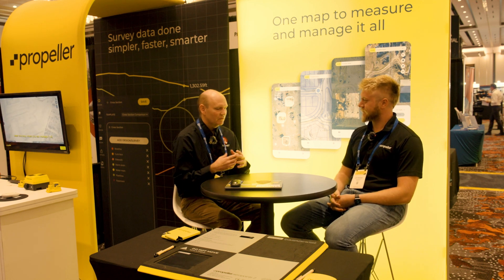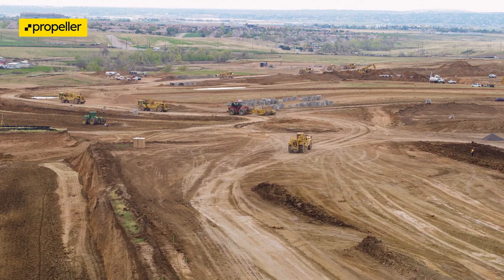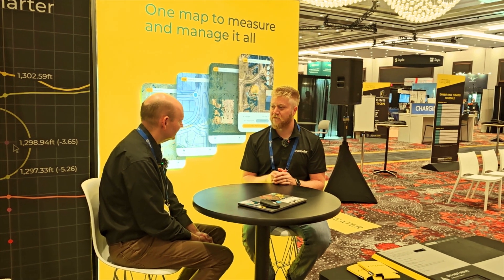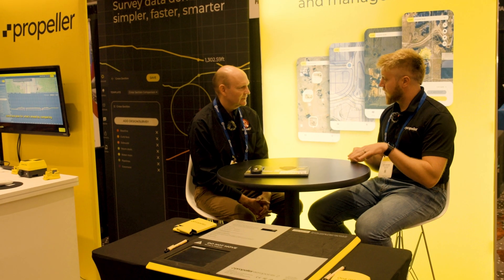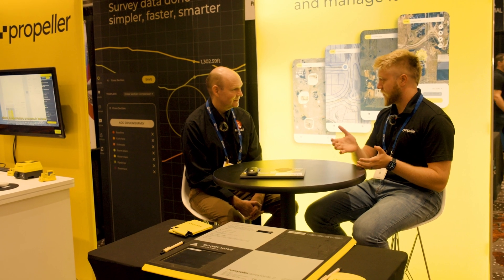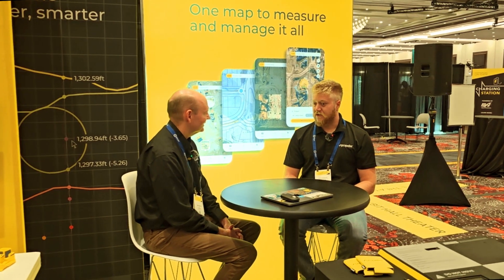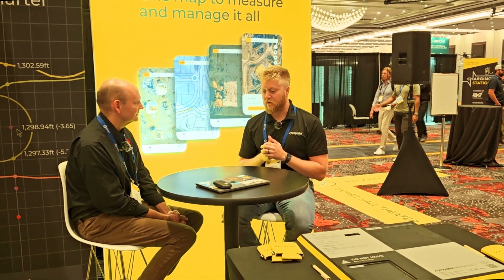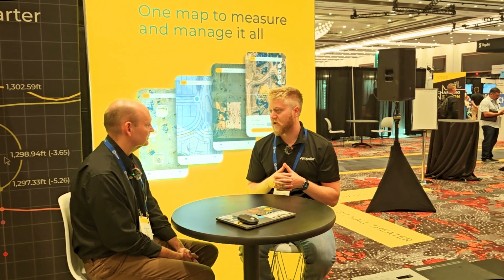GEODNET & Propeller: Advancements in Drone Surveying and Geospatial Accuracy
At the Commercial UAV Expo 2024, Mike Horton from GEODNET and Jack Nachazel from Propeller discuss their partnership. This interview covers the evolution of surveying technology from manual methods to modern drone surveying using PPK/RTK systems. Discover how GEODNET's base station network enhances the accuracy and reach of Propeller’s surveying capabilities.